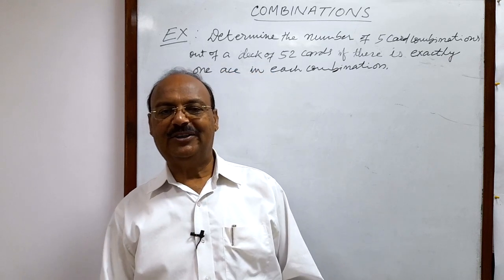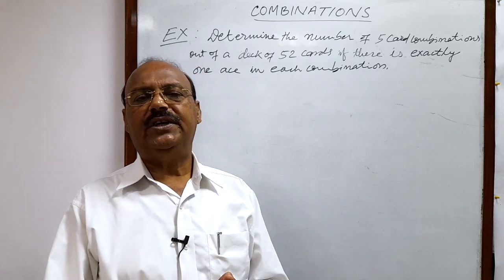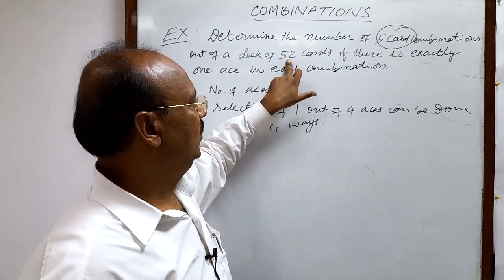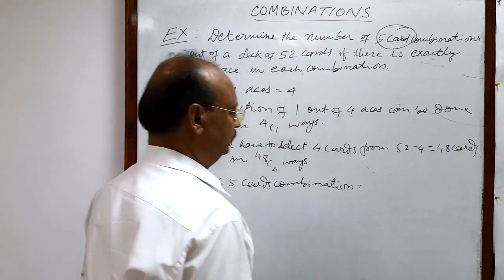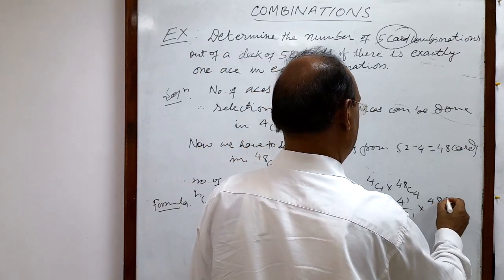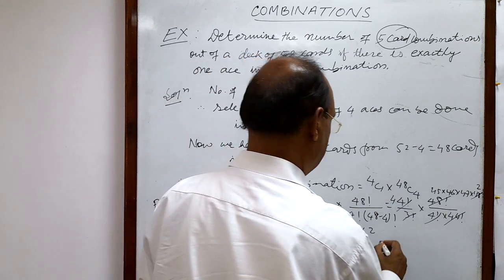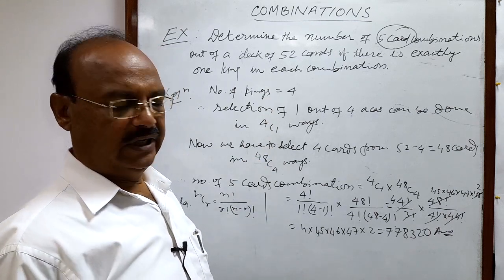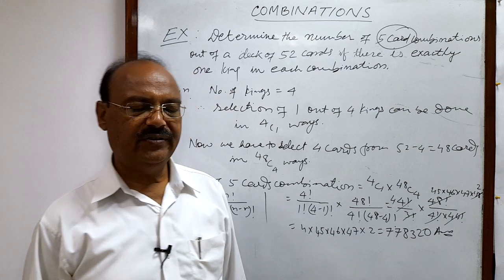Determine the number of 5 card combination out of 52 cards if there is exactly one ace in each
Determine the number of 5 card combination out of 52 cards if there is exactly one ace in each combination